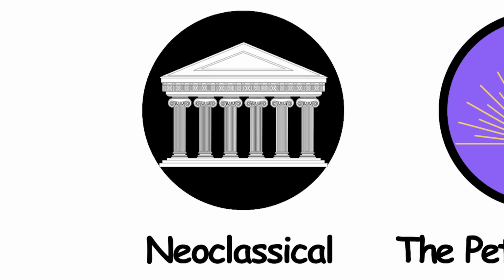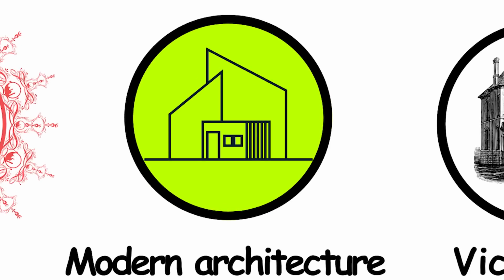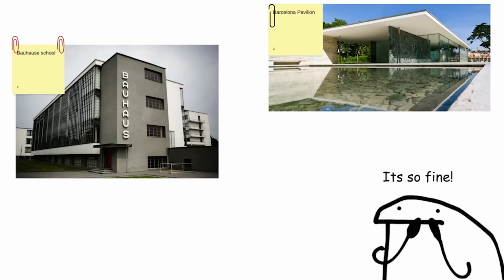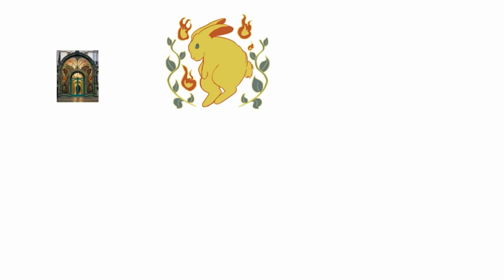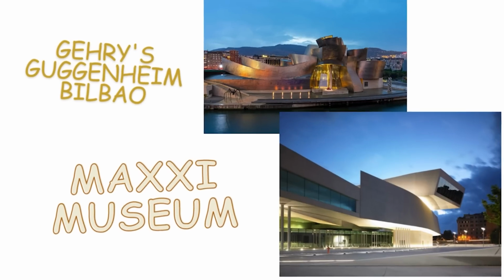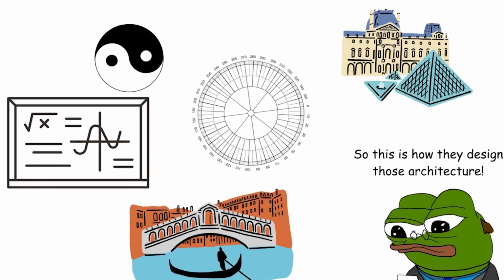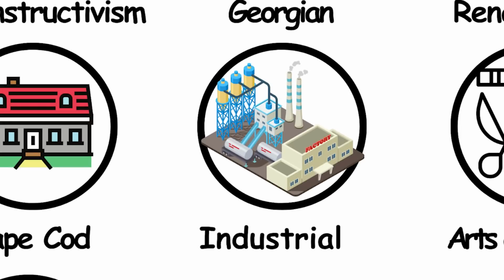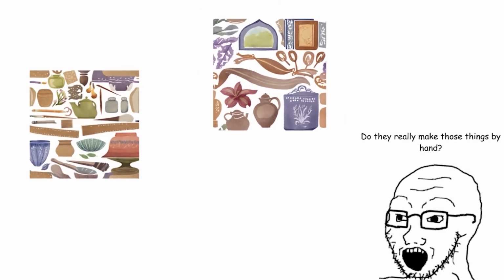Every Architectural Style Explained in 8 Minutes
Craving a crash course in architectural history? This video crams every architectural style, explained in just 8 minutes, that's right, every single one, every explained in minutes! From ancient Greece to modern marvels, we'll explore iconic styles like Gothic cathedrals and Renaissance palaces. Sustainable designs? We've got that too! Every era, every style, gets its moment in the spotlight, every explained in minutes. Don't miss this whirlwind tour!

00:00 every explained in minutes
00:01 neoclassical architecture
00:30 art deco
00:52 baroque
01:18 modern architecture
01:47 victorian architecture
02:21 bauhaus
02:59 gothic architecture
03:30 greek revival
03:57 art nouveau
04:21 deconstructivism
04:47 georgian architecture
05:16 renaissance architecture
05:38 tudor architecture
06:11 brutalism
06:38 cape cod
07:07 industrial architecture
07:37 arts and crafts architecture